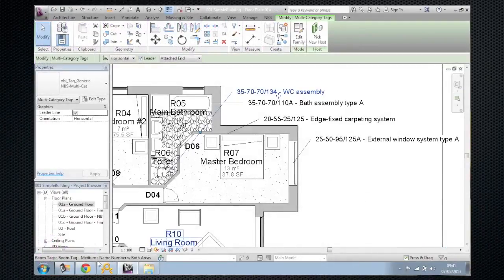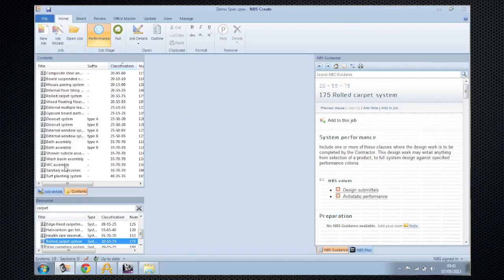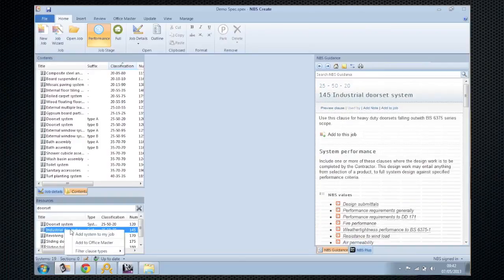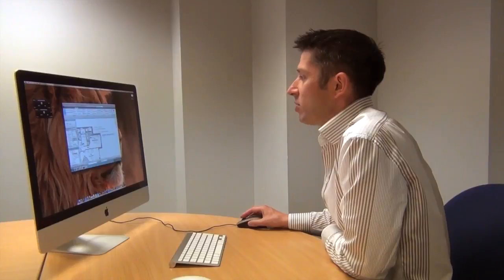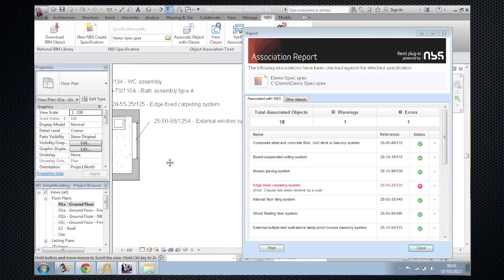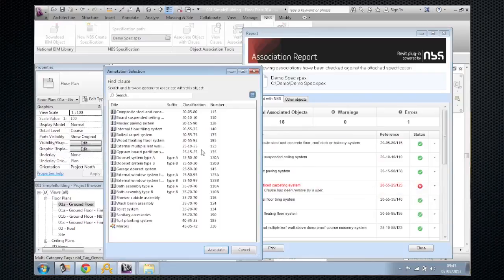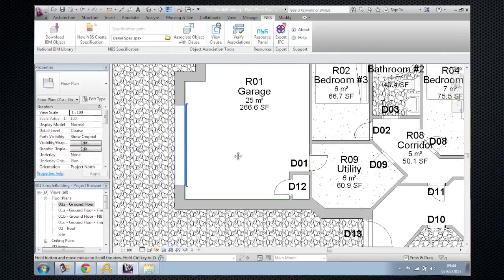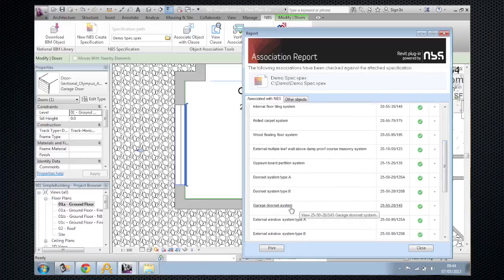How to handle a specification and model which are out of sync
This video is part five of five, demonstrating how to use Autodesk Revit with NBS Create and the NBS Plug-in for Autodesk Revit to maximise the effects of BIM.